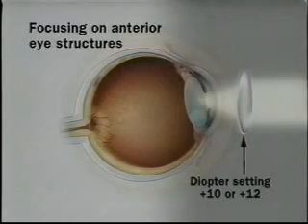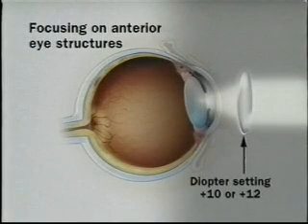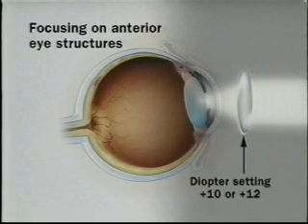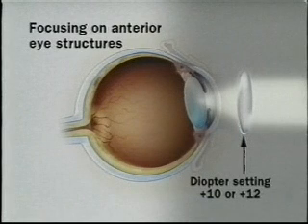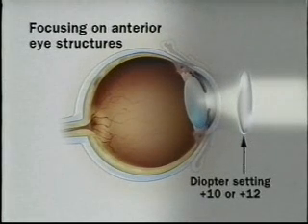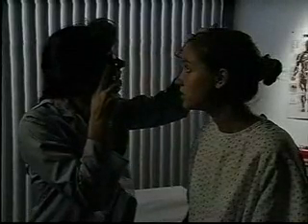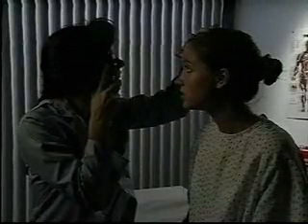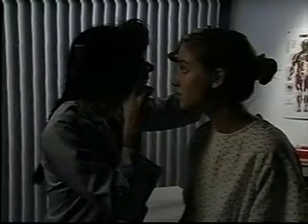Fundoscopy examination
Visual guide on fundoscopy by California State University